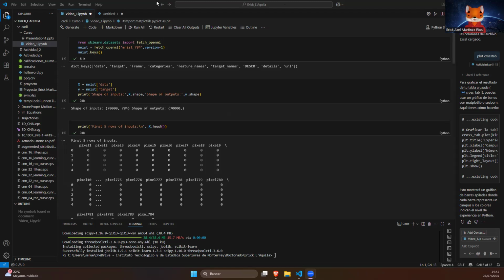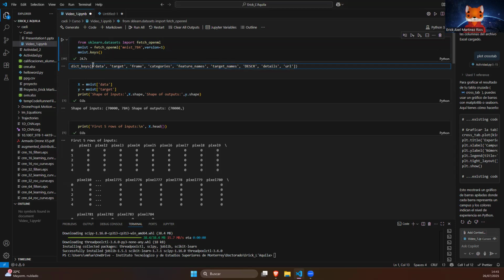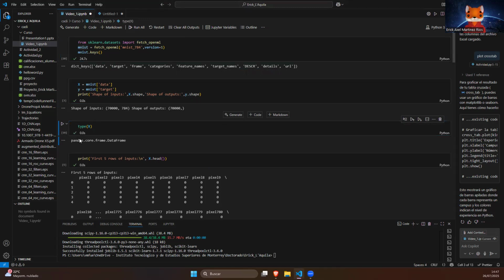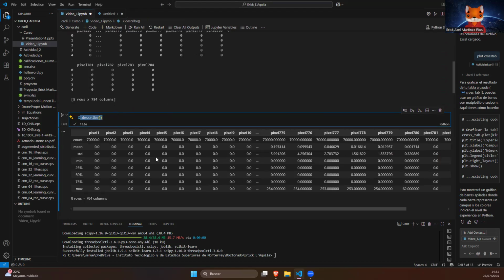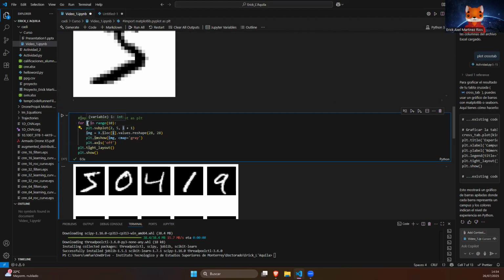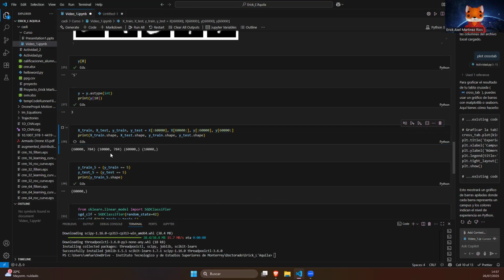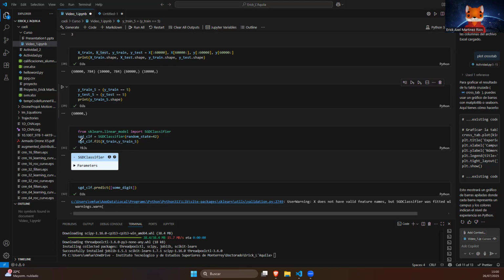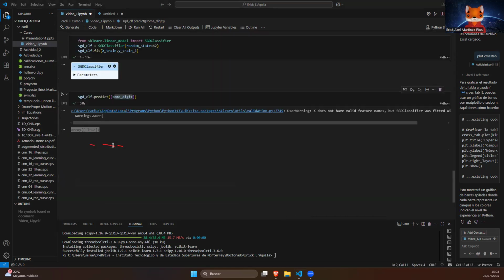Introduction to Classification using sklearn and MNIST